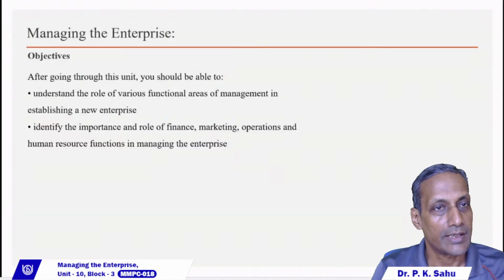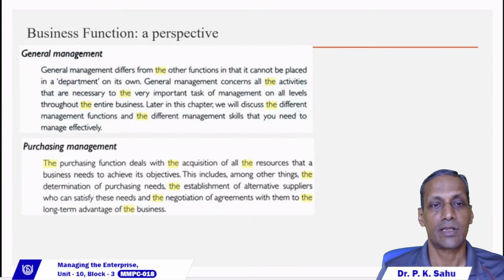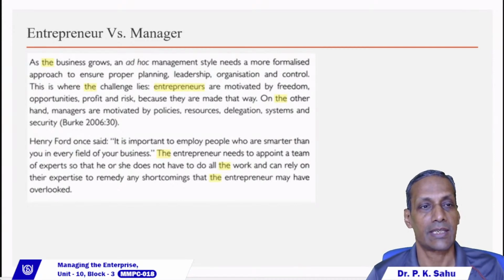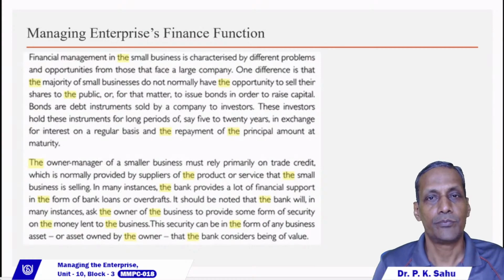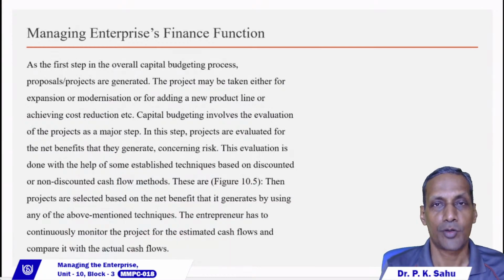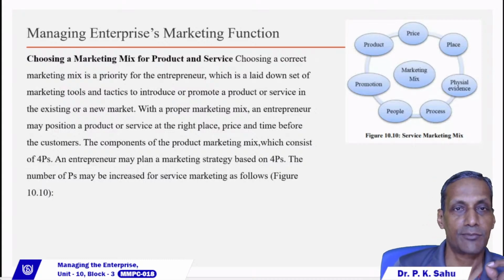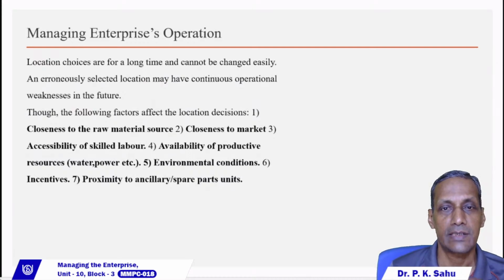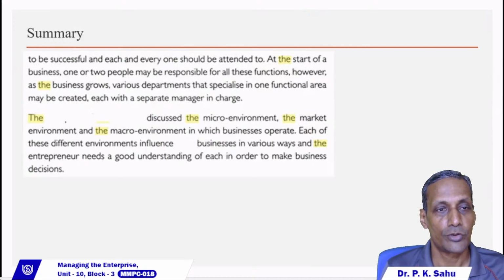Managing the Enterprise, MMPC-018-Entrepreneurship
- Dr PK Sahu
MMPC-018-Entrepreneurship
Block-3 Establishing a new Enterprise
Unit-10 Managing the Enterprise